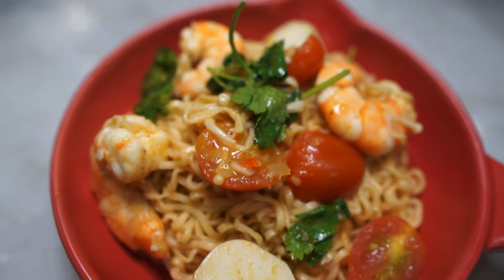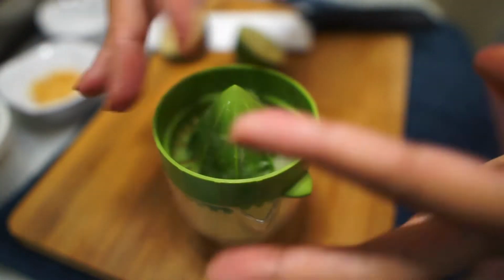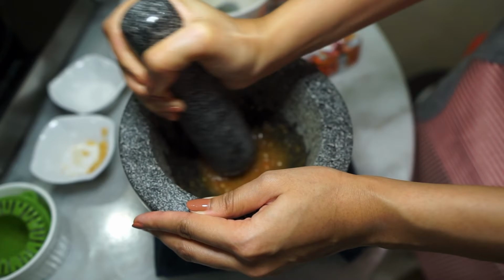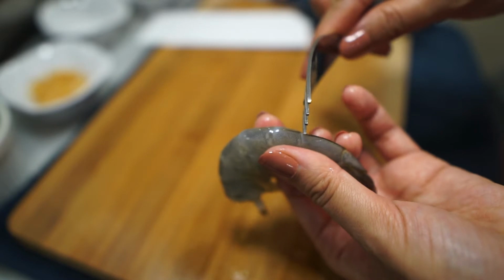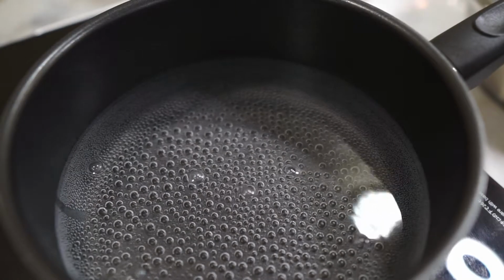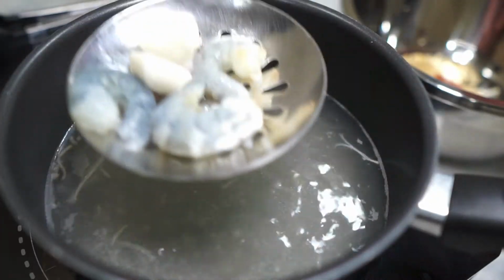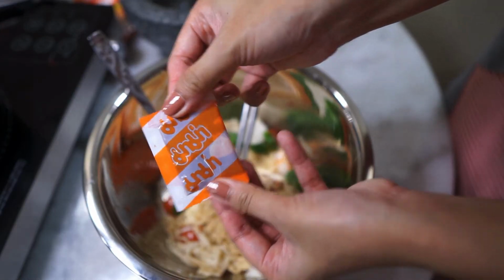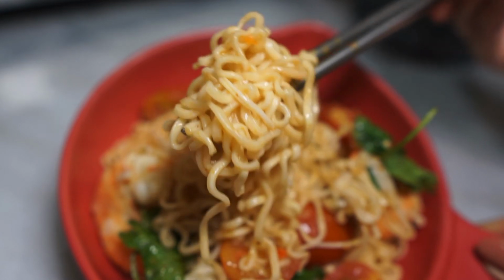Yum Mama | Easy Spicy Level-Up-Yo-Life Thai Instant Noodles Salad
Today we’re making Yum Mama, Or Spicy Mama Noodles Salad.  It’s basically instant noodles hit with classic Thai flavours of sour, sweet and spicy. My favourite street food whenever I’m in Bangkok, Thailand. It’s so easy to whip up and I’ve been making my instant noodles this way a lot.

03:12 - Fun prawn/shrimp deveining trick at

Ingredients:

- 1 packet of "Mama" brand Instant Noodles (but any other brand will do)
- Salad Dressing
    - 3 tbsps Lime juice or 1 Large Lime
    - 2 tsps fish sauce
    - 2 tsps sugar
    - Lotsss of Thai Bird's Eye Chillis/Chili Padi if you want to die. About 1 to 2, if you want that right amount of spice kick.
    - 1 clove of Garlic
- Bits and Bobs
    - Whatever you wannttt bitsss.
    - Prawns
    - Fishcakes
    - Tomatoes
    - Mushrooms
- Parsley